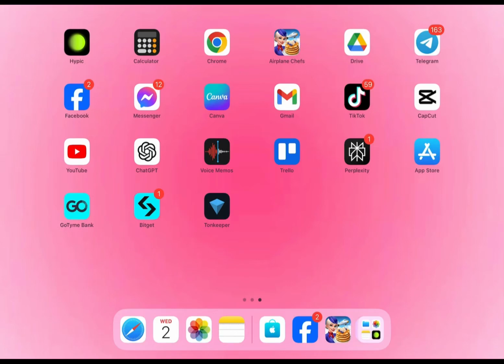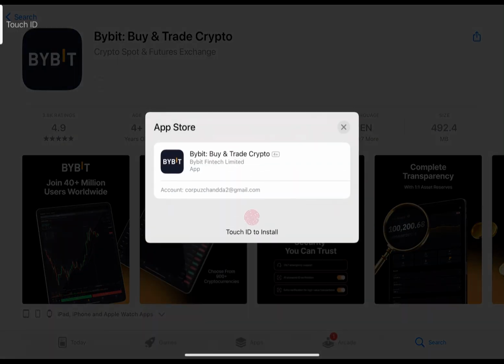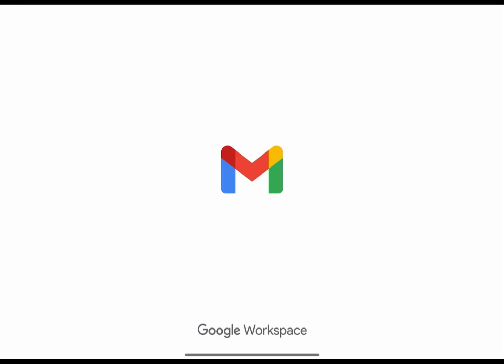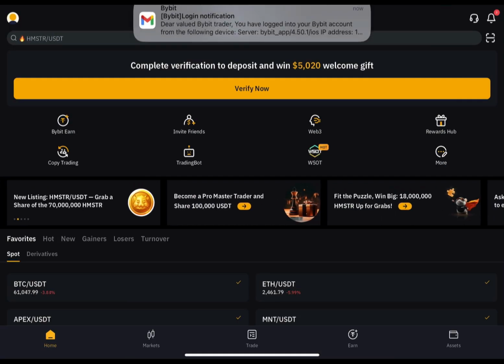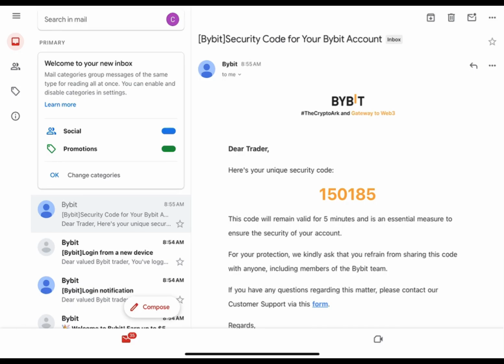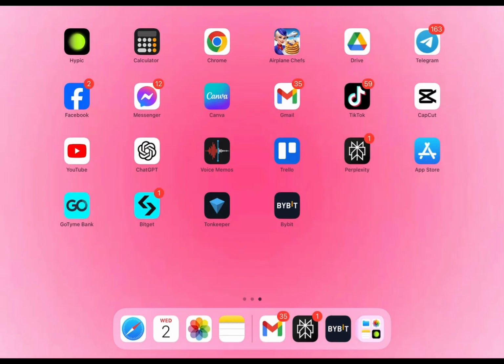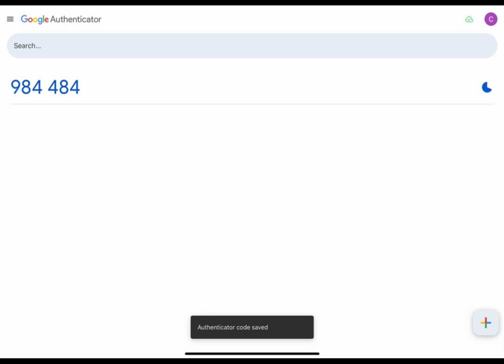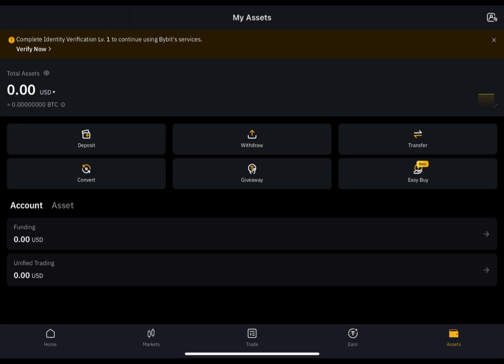How To Set Up 2FA Google Authenticator in ByBit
In this guide, you'll learn how to add Google Authenticator to Bybit for enhanced security. Discover the step-by-step process to implement 2FA with Google Authenticator on your ByBit account and protect your funds from unauthorized access. We'll also explain the importance of two-factor authentication and answer questions like, does Bybit have 2FA? and can I withdraw from Bybit without Google Authenticator? Follow along to secure your Bybit account with Google Authenticator today!